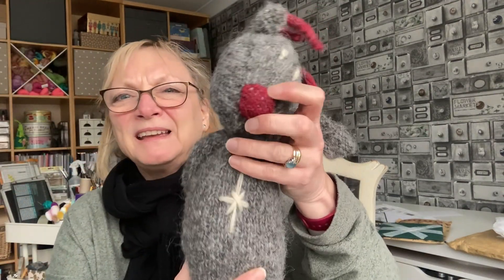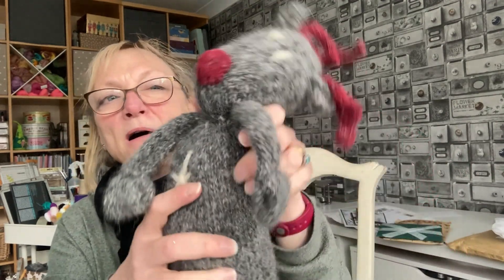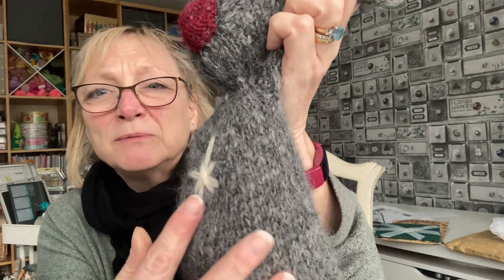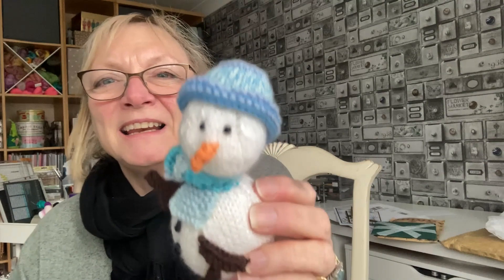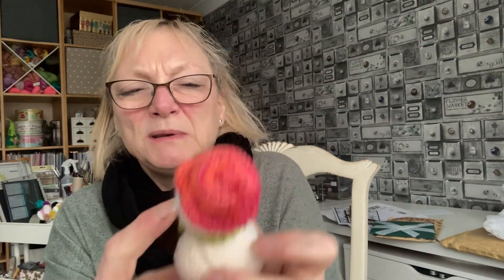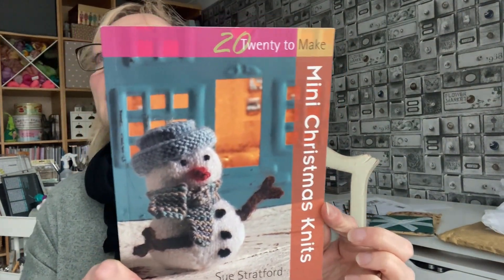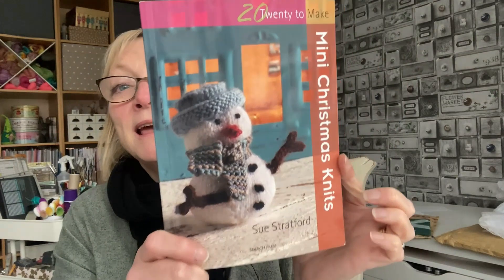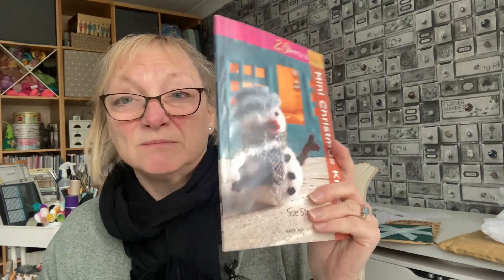Knitting Vlogmas ~ One Stitch After Another Day 17 ~ Meet Gordon ~ Lovely Advent Yarn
I'm so tired today after a very long and busy day in Birmingham yesterday. Come back tomorrow to see a few highlights!

I love today's Festive Pattern of the Day, the Celtic Sheep Stocking. it costs $5 and is by Darlene Swaim. Other patterns are available which would give you the flexibility to mix and match motifs. Here is the link